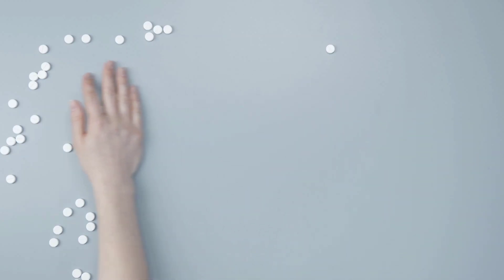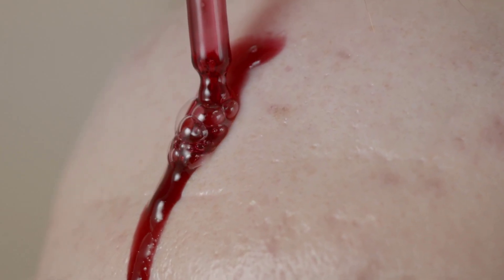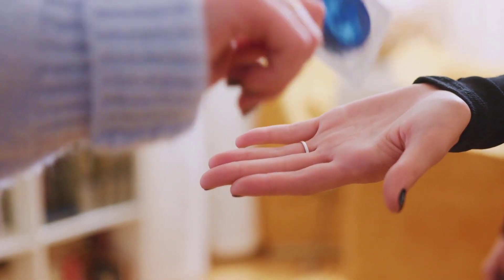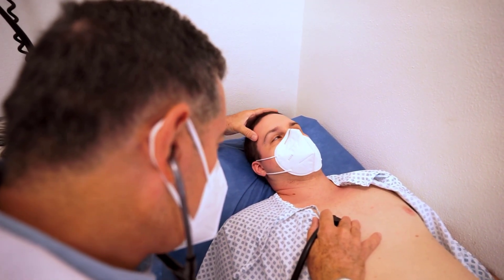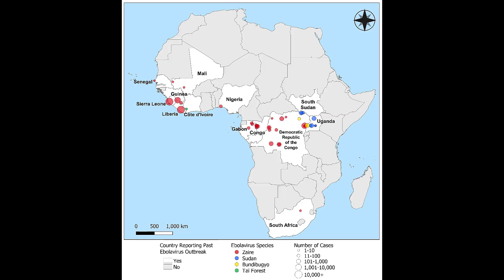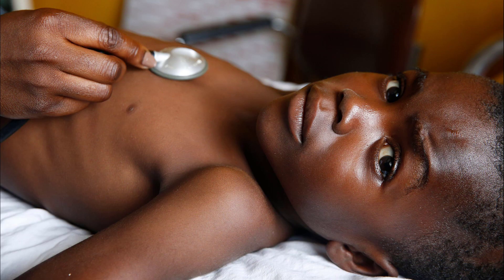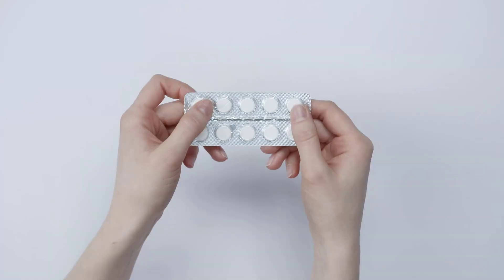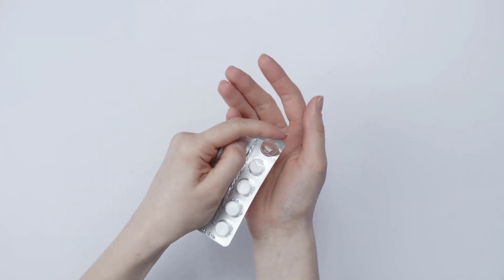Deadliest Viruses in History: From Spanish Flu to COVID-19 Pandemic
▬ Chapters ▬▬▬▬▬▬▬▬▬▬▬▬
0:00 Intro
0:11 Spanish Flu
1:12 COVID-19
2:18 Smallpox
2:47 HIV-AIDS
3:12 Ebola
3:39 Conclusion

▬ About  Video ▬▬▬▬▬▬▬▬▬▬▬▬
Throughout history, there have been several deadly viruses that have caused widespread illness and death. Two of the most notable ones in recent times are the Spanish flu virus and the COVID-19 virus.

▬ About  Subtitles ▬▬▬▬▬▬▬▬▬▬▬▬
Our goal is to introduce the whole world to a healthy lifestyle, so our videos will have subtitles in 11 languages, which are: Arabic, Bengali, Chinese, English, French, German, Indian, Indonesian, Portuguese, Russian and Spanish.